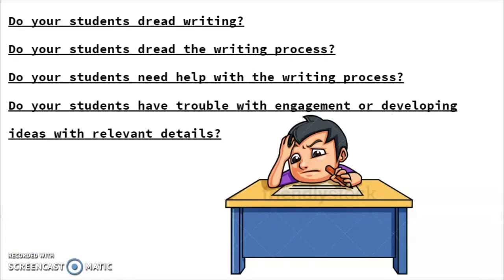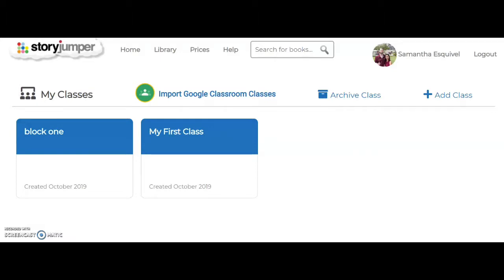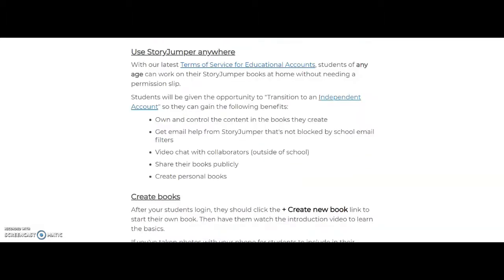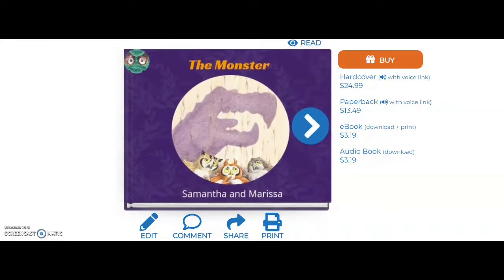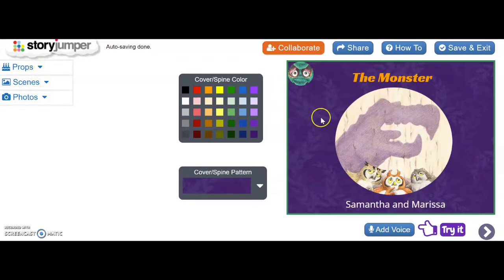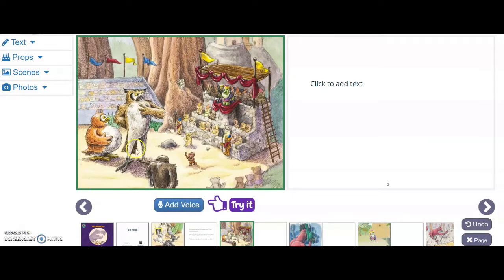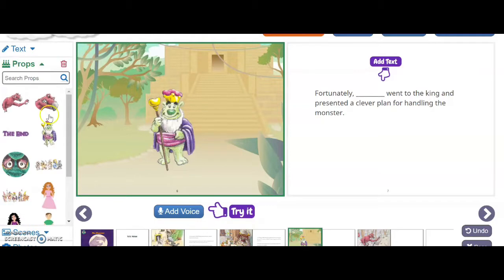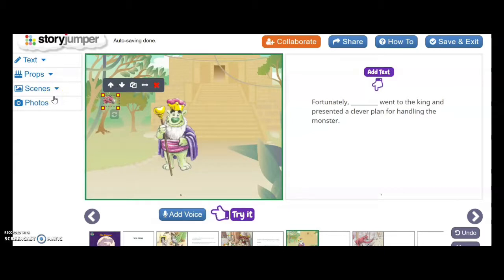How to Use Storyjumper in the Classroom